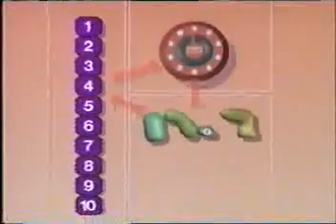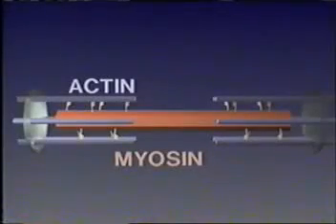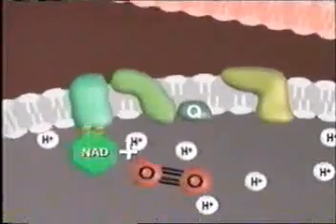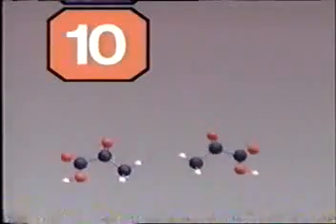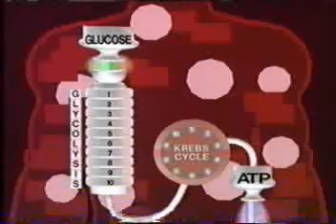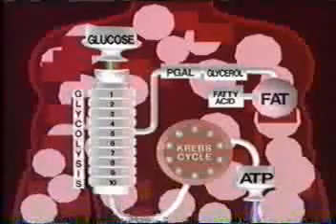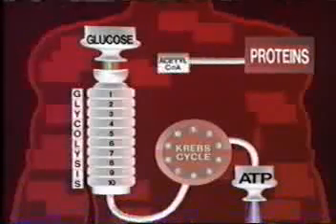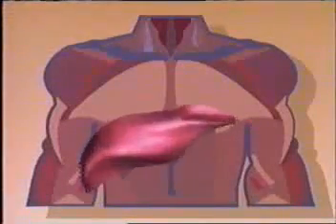Metabolismo VI: Metabolismo y fisiología